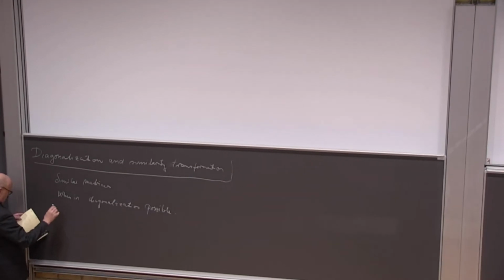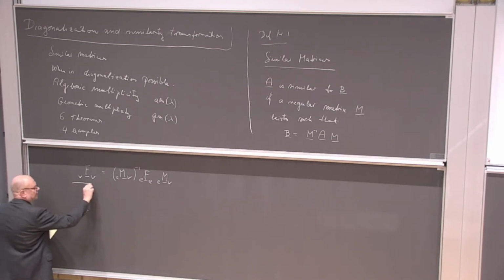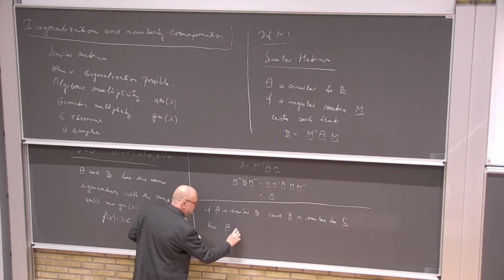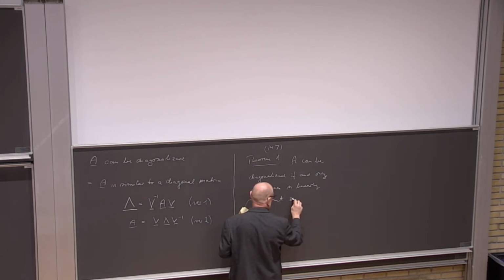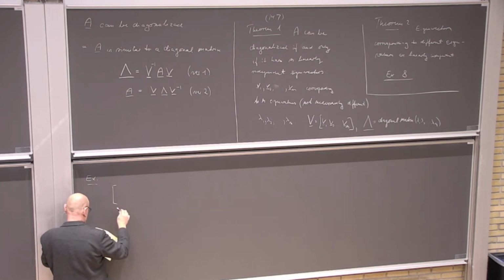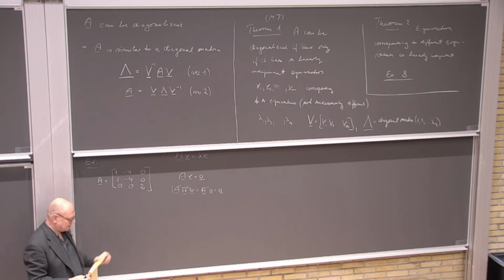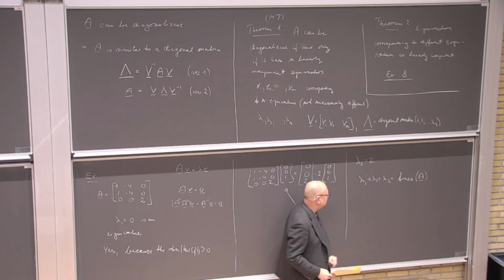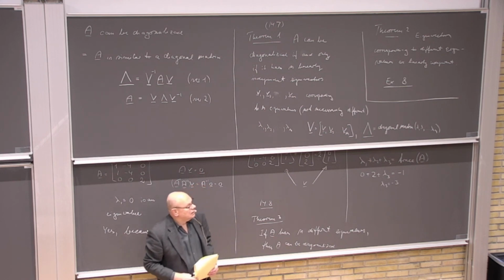Diagonalization by Similarity Transformation Part 1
If a square matrix is similar to a diagonal matrix, it is said to be diagonalizable by a similarity transformation. This is closely connected to the eigenvalue problem. Today we investigate the conditions tha make diagonalization possible, and how in case this can be carried through.